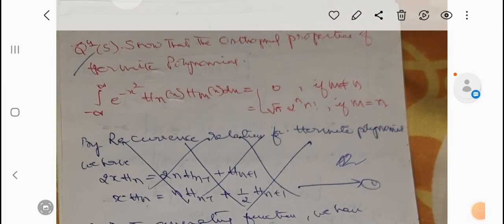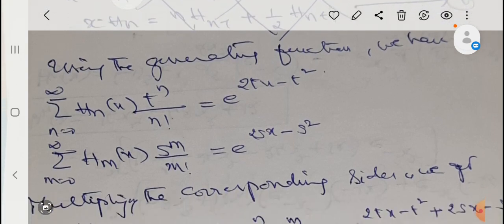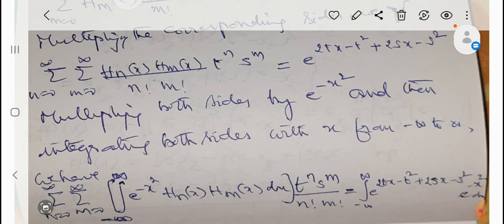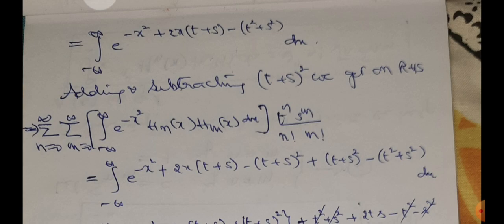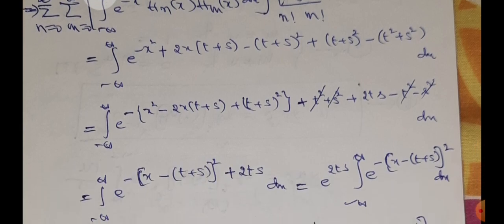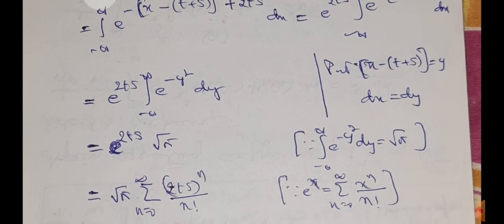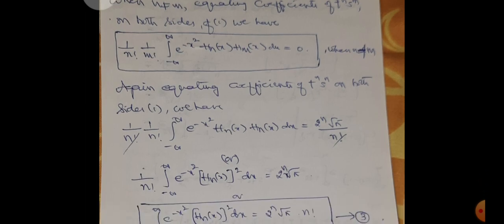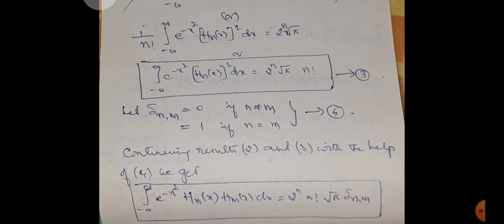Special Functions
Orthogonal properties of Hermite Polynomials